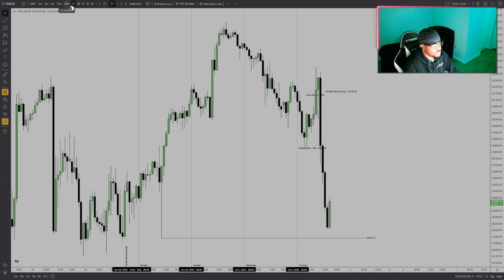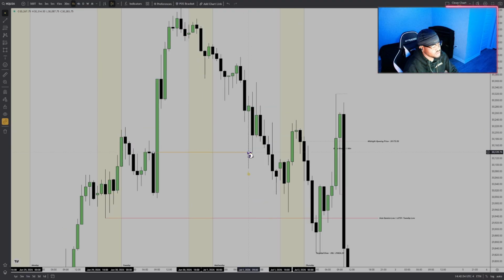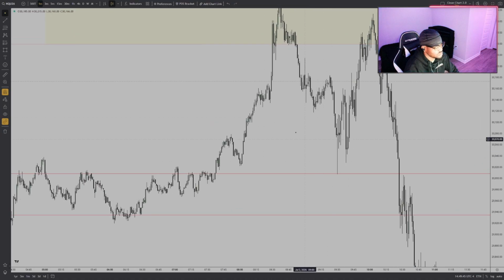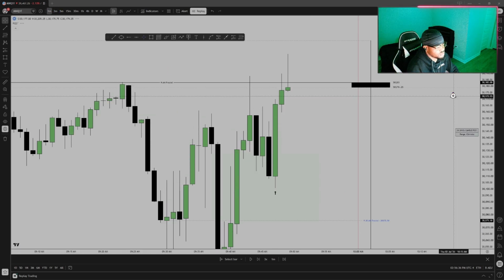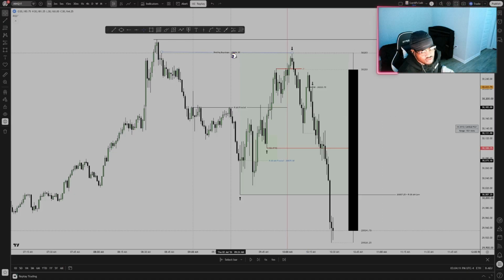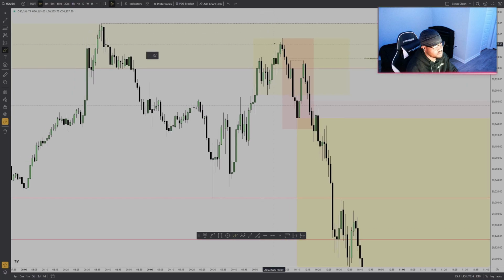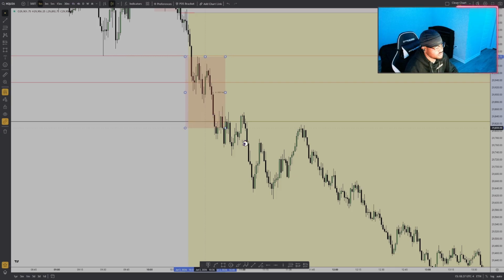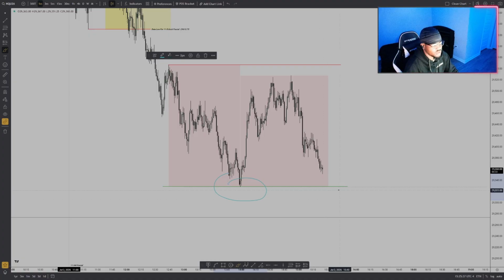Jun 28th - July 2nd